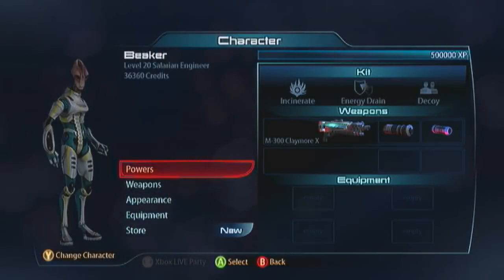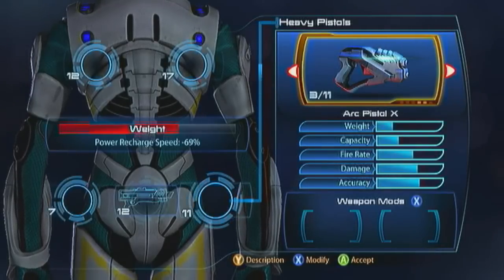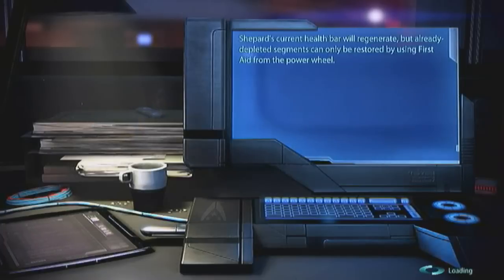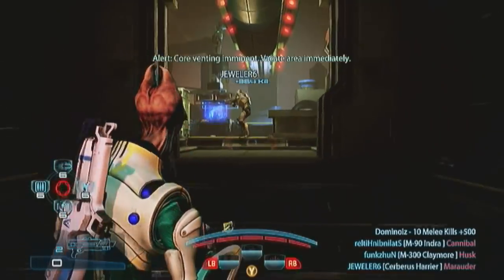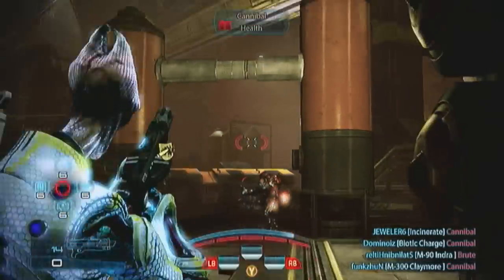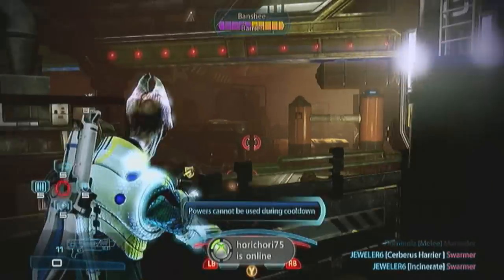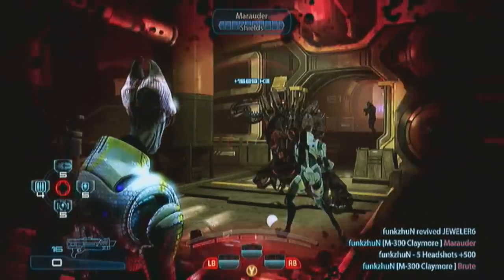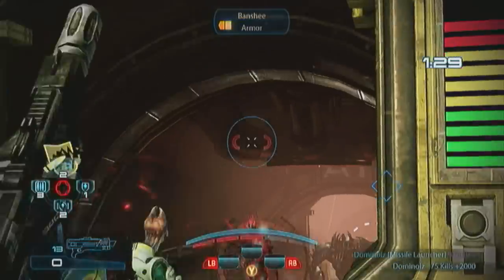ME3M: Salarian Engineer Video Guide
Salarian Engineer on Firebase Hazard Reactor, versus Reapers on Gold, in 21:45.

One in a series of "Mass Effect 3 Multiplayer" gameplay with commentary, detailing advanced strategies through game mechanics for some amazing builds and loadouts you can enjoy!

Highlights:
12:10 Objective: Retrieval
17:55 Objective: Devices
21:19 Ya can't shoot all of us
26:29 Objective: Retrieval
28:19 Extraction

Be sure to set the annotations on for the most up to date information and change the quality settings to 720p.